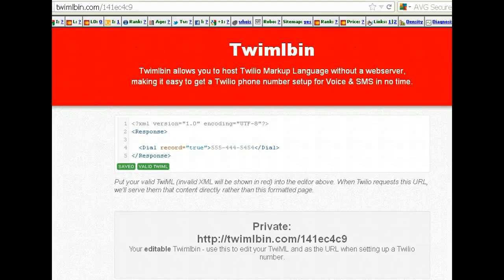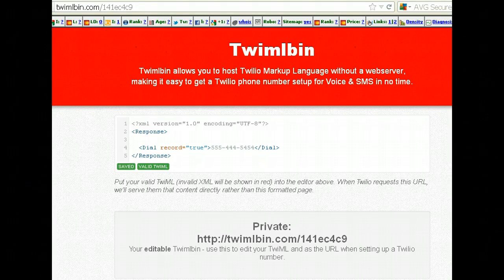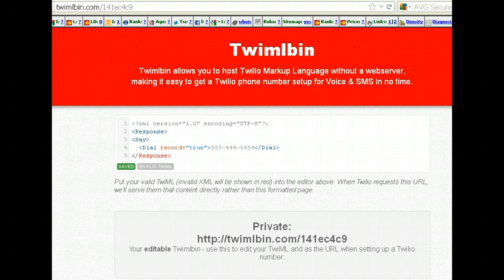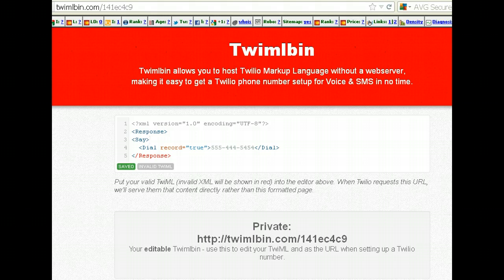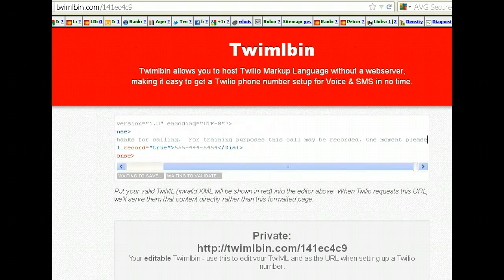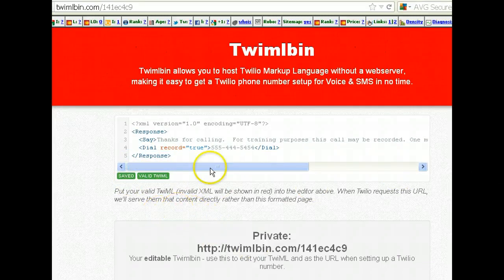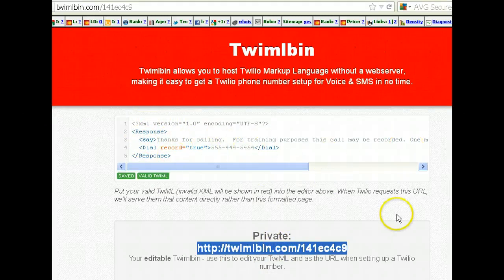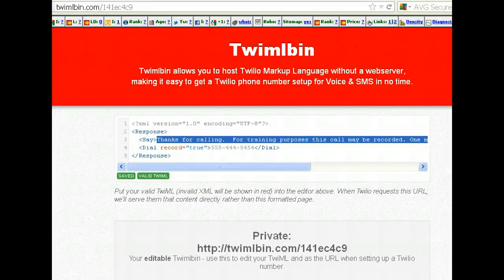Forwarding Call and Recording with Greeting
Inserting Greeting into Call Forwarding